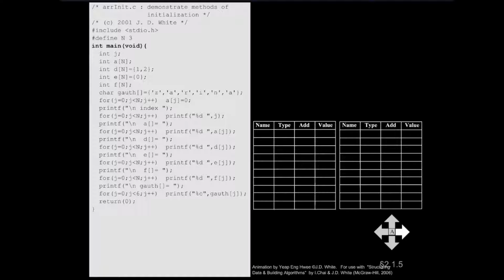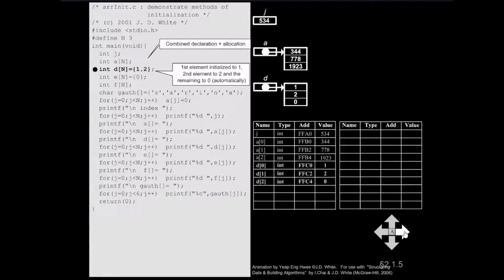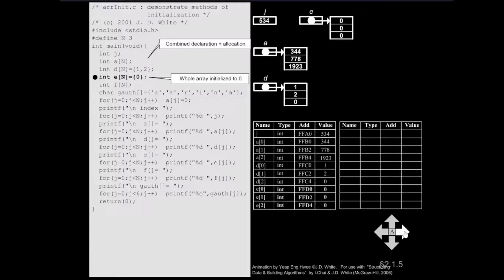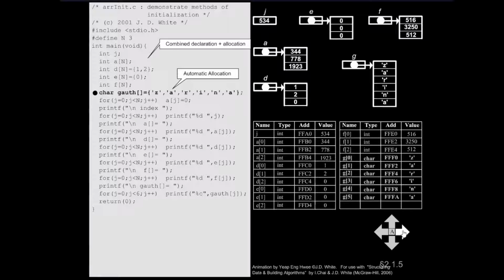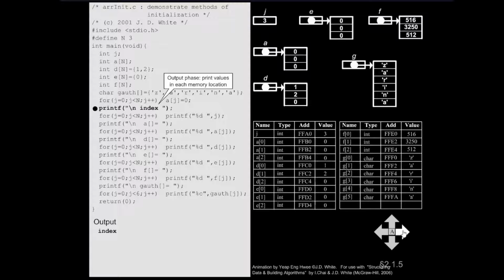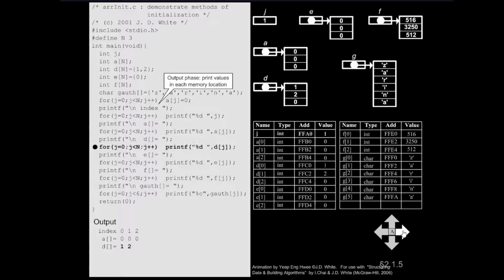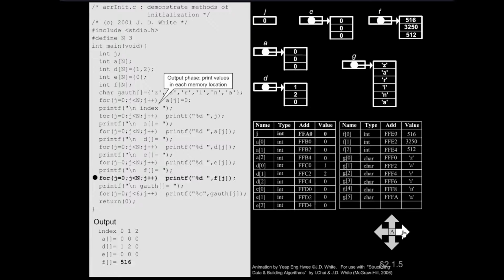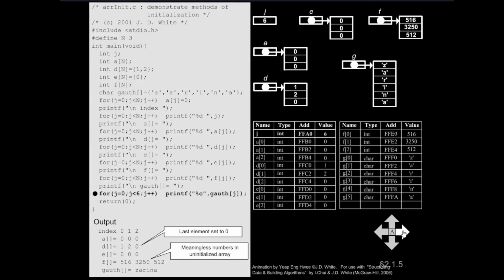arrInit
From Structuring Data, Building Algorithms